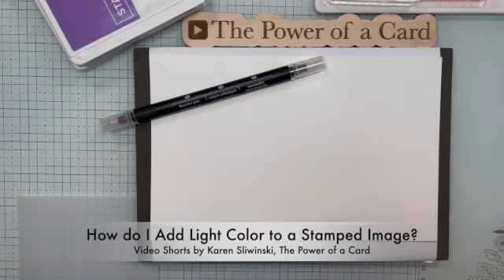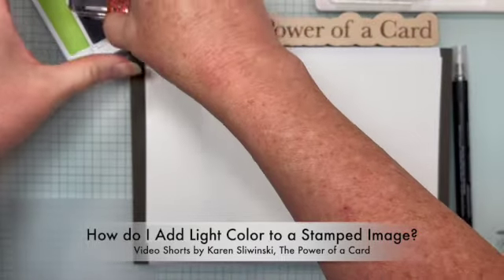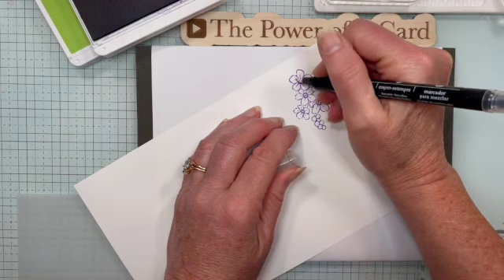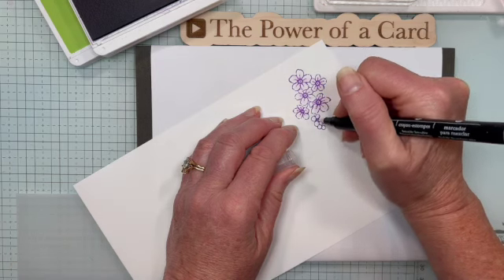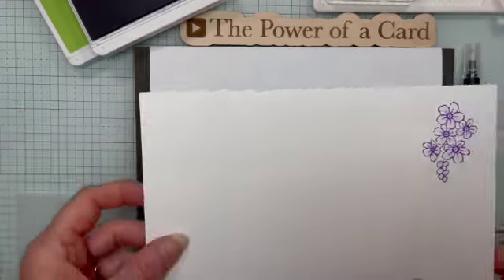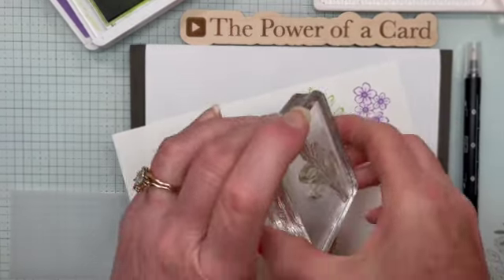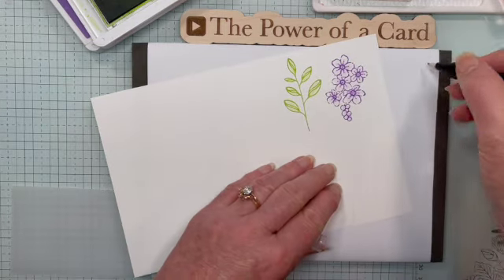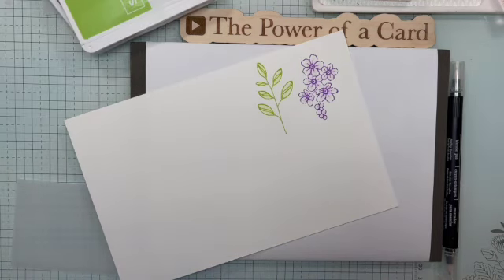How Do I Add Light Color to a Stamped Image?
This is a very quick way to add light color to a stamped image.  After stamping, use the Blender Pen to drag color from the lines of the stamped image to lightly fill in the rest of the image.  I demonstrate with flowers and leaves, but the possibilities are endless!  I especially like doing this when I want a soft look.  Be sure to watch for an upcoming Creativity in a Snap video that will show how I used this technique in a card.

This video series came to be based upon your comments and questions, so if there is something you’d like to see in a future episode, please comment!!

Karen Sliwinski
Independent Stampin' Up! Demonstrator
Facebook Business Page:  The Power of a Card